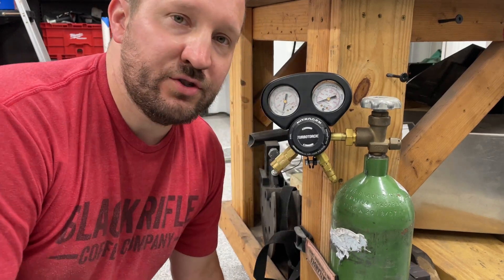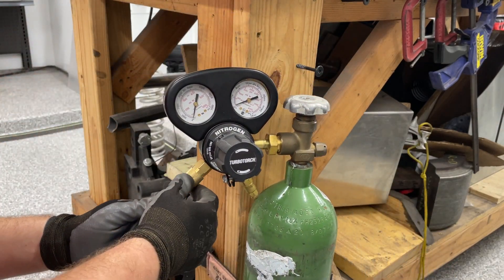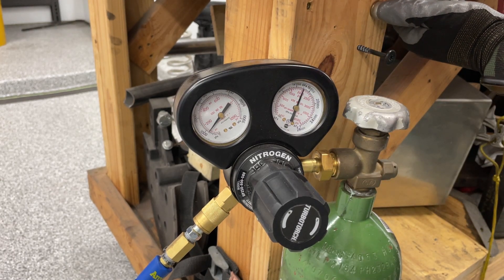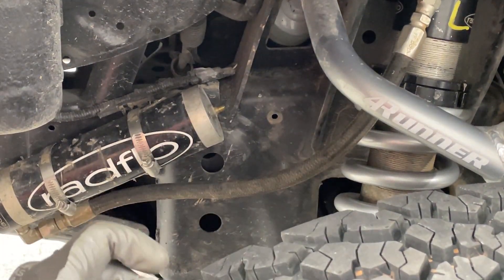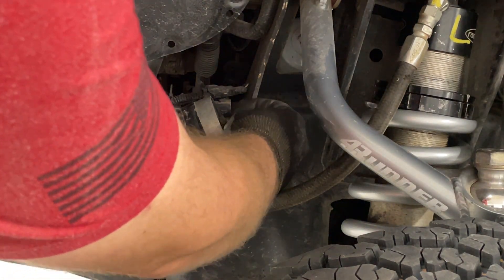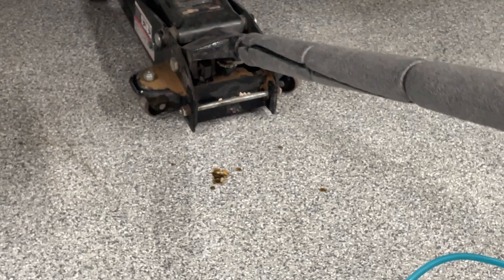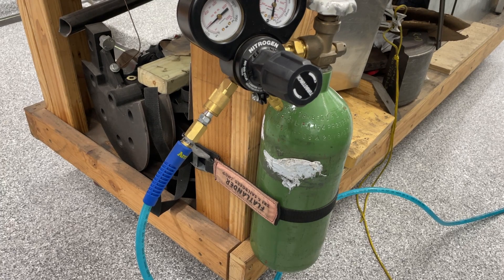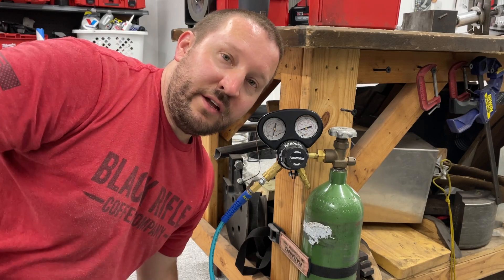Charging shocks with nitrogen! A how-to